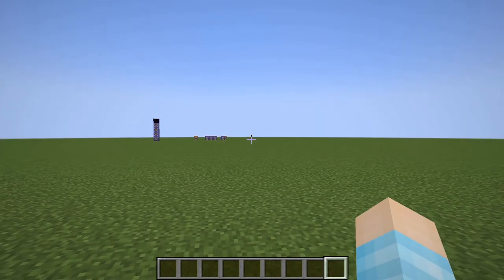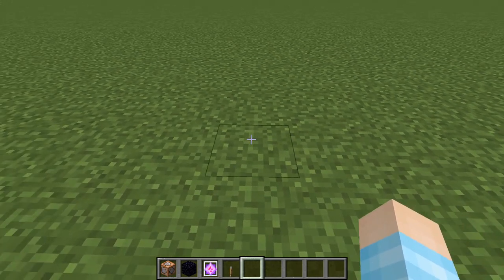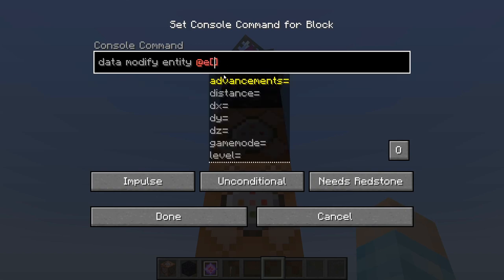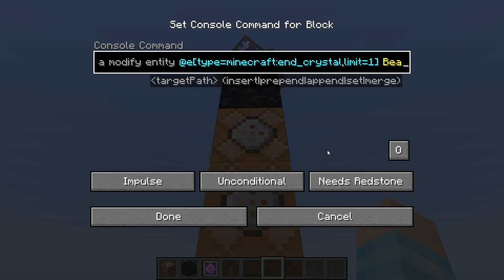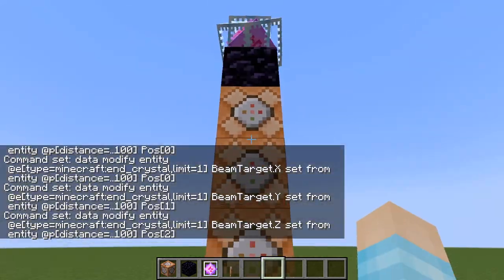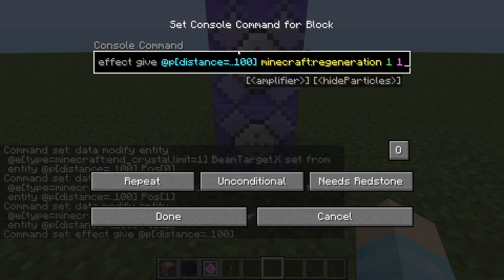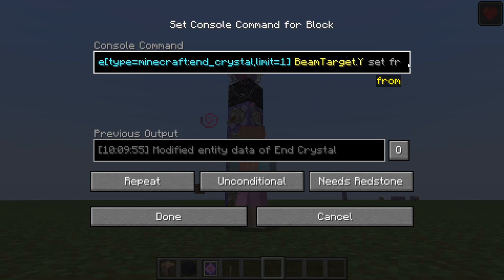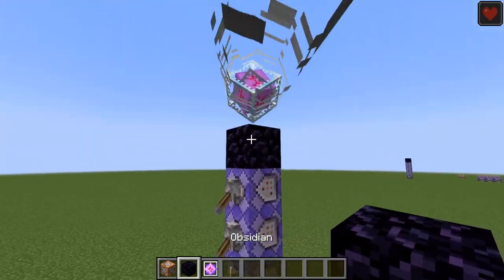Minecraft 1.17.1: How To Make a End Crystal Beam Follow And Heal You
Commands:
data modify entity @e[type=minecraft:end_crystal,limit=1] BeamTarget.X set from entity @p[distance=..100] Pos[0]

data modify entity @e[type=minecraft:end_crystal,limit=1] BeamTarget.Y set from entity @p[distance=..100] Pos[1]

data modify entity @e[type=minecraft:end_crystal,limit=1] BeamTarget.Z set from entity @p[distance=..100] Pos[2]

effect give @p[distance=..100] minecraft:regeneration 1 1